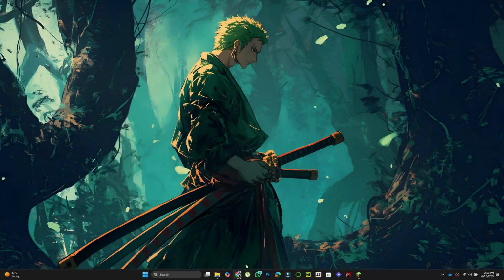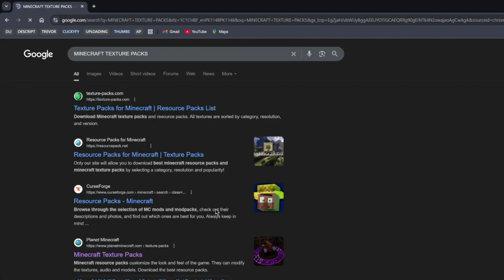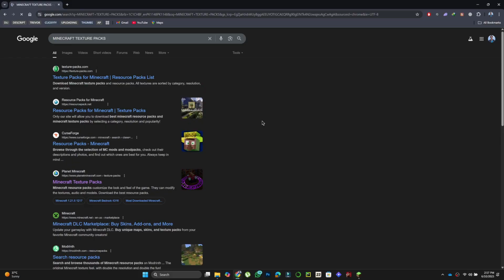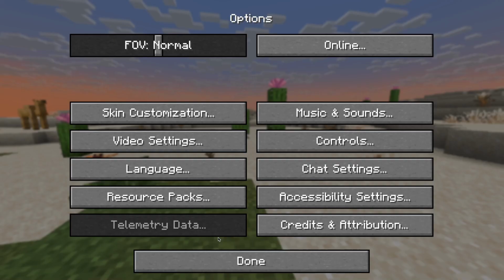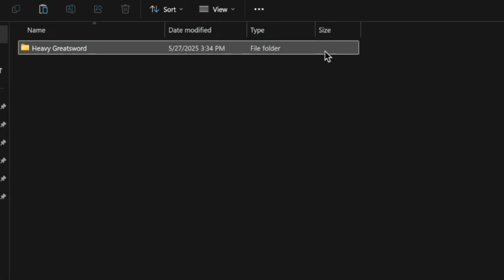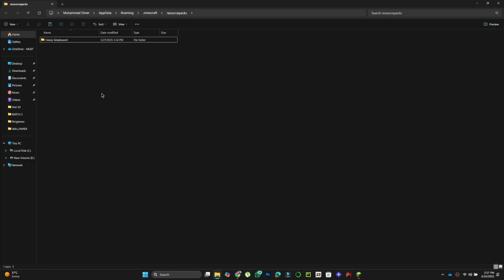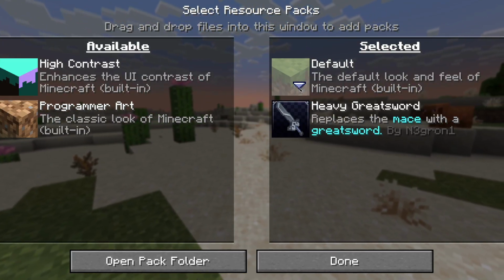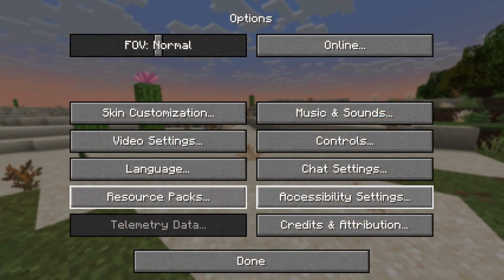How To Install Texture Packs for Minecraft Java – Full Step-by-Step Guide (2025)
In this video, you'll learn How To Install Texture Packs for Minecraft Java in 2025 with this easy, step-by-step guide. If you want to upgrade your graphics and customize your Minecraft world, this tutorial shows you exactly How To Install Texture Packs for Minecraft Java Edition.

Whether you’re using Windows, macOS, or Linux, this guide will help you install any resource pack properly.

🎨 In this full guide, you’ll learn:

How To Install Texture Packs for Minecraft Java manually

How To Install Texture Packs for Minecraft Java using the in-game menu

How To Install Texture Packs for Minecraft Java with OptiFine (optional)

Where to find the best Minecraft Java texture packs for free